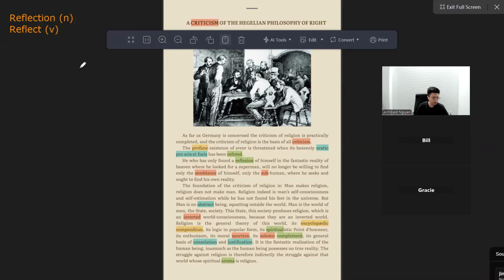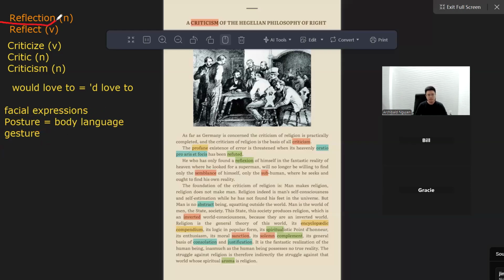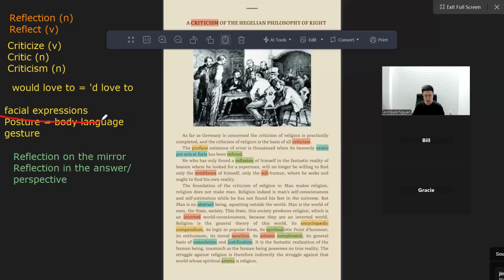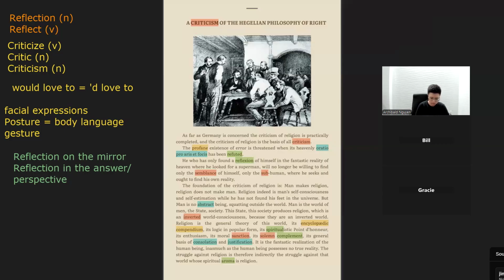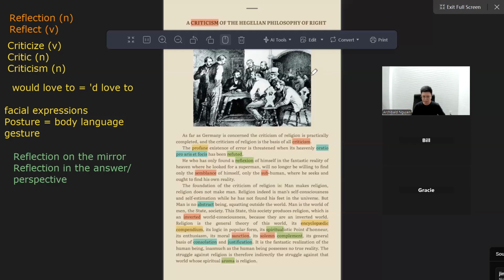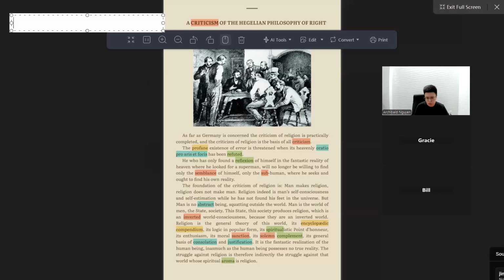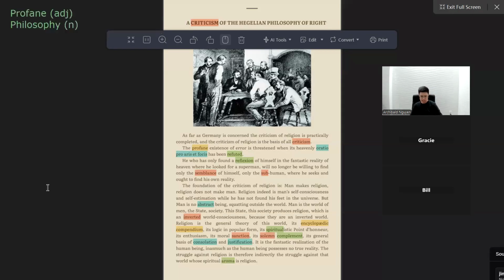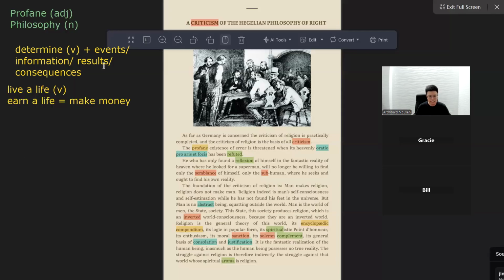Tư duy lập luận đọchiểuielts: 7G (23rdOct5)